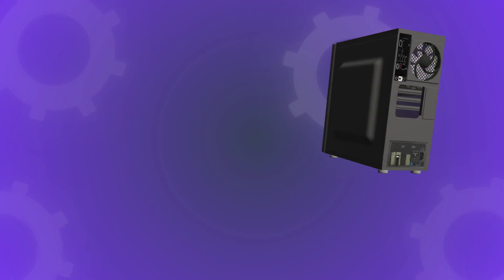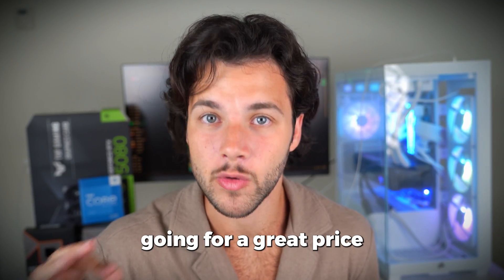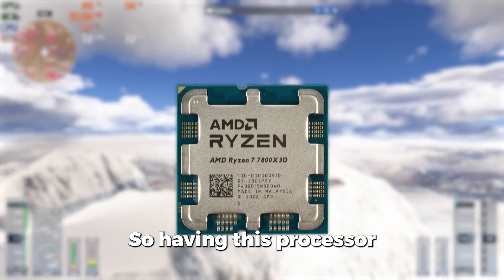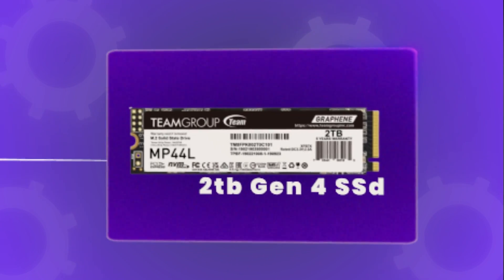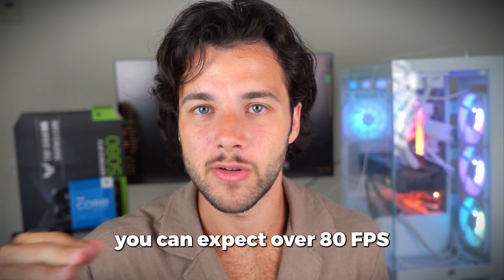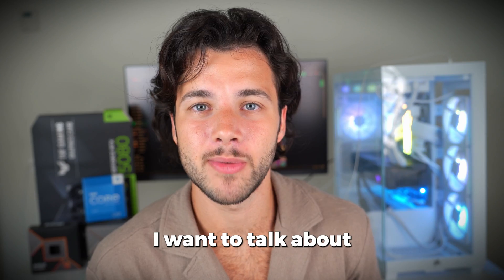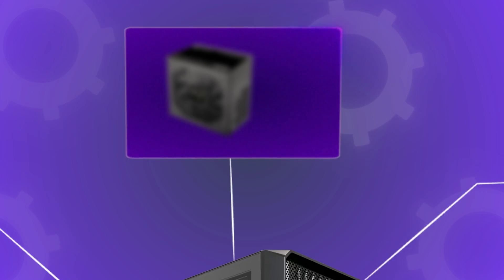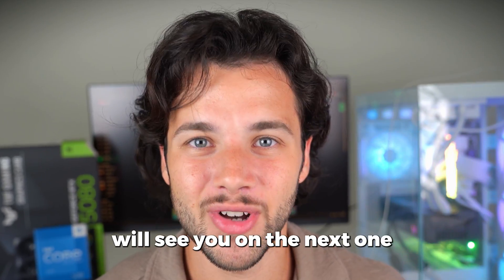BEST "4K Resolution" $1800 High-End Gaming PC Build in 2025 🔥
Find the BEST RTX 5070 Ti / RX 9070 XT $1800 (Under $2000) Gaming PC Build in 2025 for smooth gameplay at 4K & 1440p Ultra resolution!  👇 *Product Links are below* 👇

► *4K / 1440p Ultra PC* ◄

✅ GRAPHICS CARD
-AMD Alternative (Save $100+)

BEST: RTX 5070 Ti 🟢 $1800 Gaming PC Build in 2025!

00:00 High End Under 2K PC!
00:40 8 core Beast Gaming CPU
01:02 Esports Games at 480+ FPS!!!
01:30 Ideal 1440p / 4K Monitors
01:59 Cooling & Wifi
02:23 Streaming, Creation & Productivity
02:50 Insane 1440p Performance
03:27 This PC handles 4K Ultra Too
04:02 Same Performance for $100 LESS
04:40 Airflow & PSU (Important)
05:18 Pricing is VERY Decent
05:37 Find Latest Prices & Availability Here!!!
05:52 Find the BEST PC for Your Budget